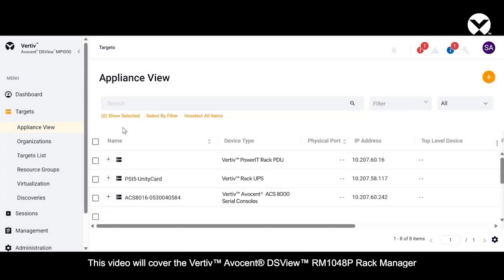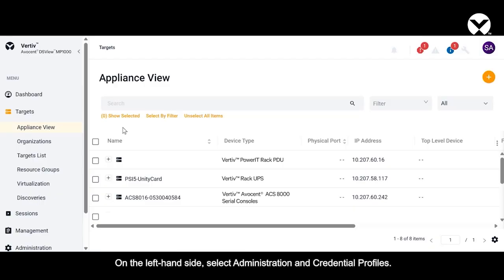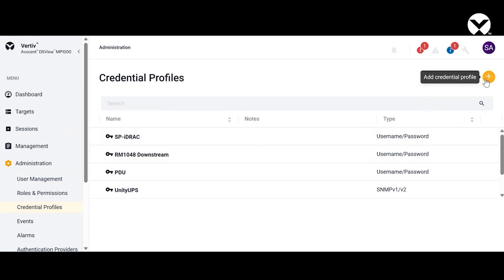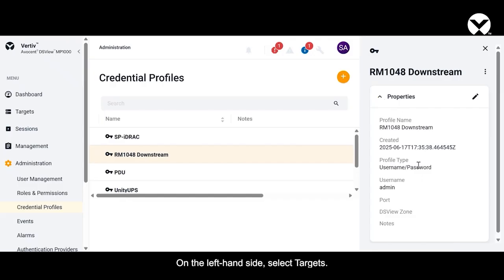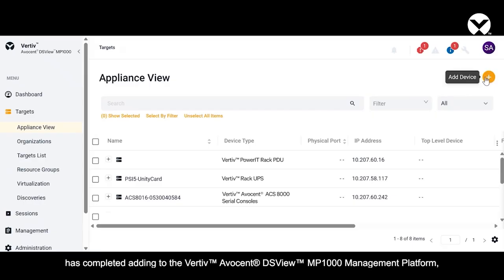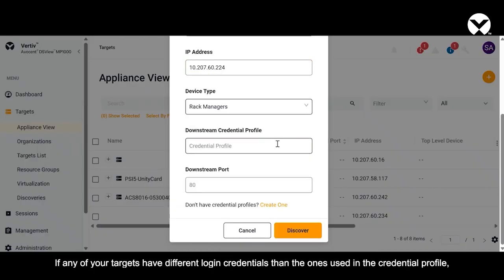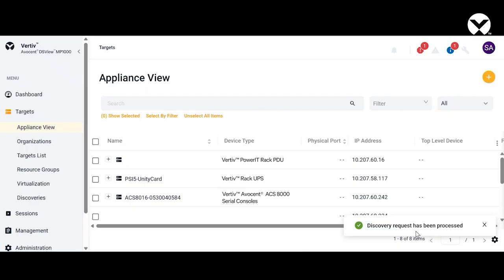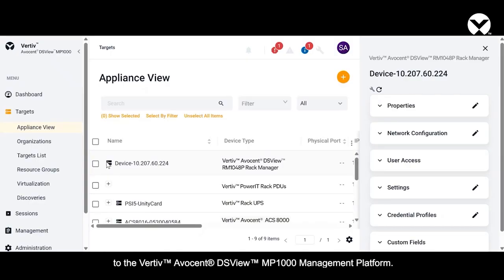Enroll Vertiv™ Avocent® DSView™ RM1048P to Vertiv™ Avocent® DSView™ MP1000 Management Platform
Learn how to set up and enroll the Vertiv™ Avocent® DSView™ RM1048P Rack Manager to the Vertiv™ Avocent®  MP1000 Management Platform. This tutorial walks you through creating credential profiles, adding targets, and managing devices directly from the Vertiv™ Avocent®  MP1000 Management Platform web interface.

Watch to streamline your configuration process and optimize device management with Vertiv™ Avocent® DSView™ Solutions.

Vertiv™ Avocent® DSView™ Solutions enrollment guide
Vertiv device management tutorial
Vertiv™ Avocent® DSView™ Solutions configuration